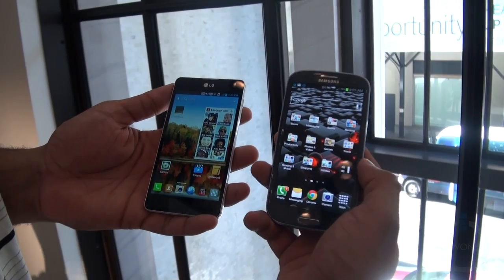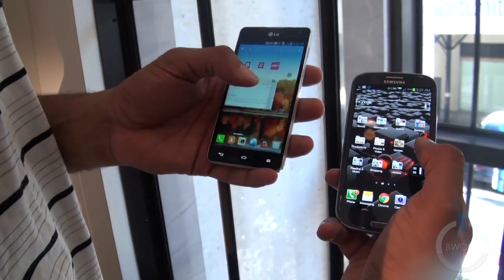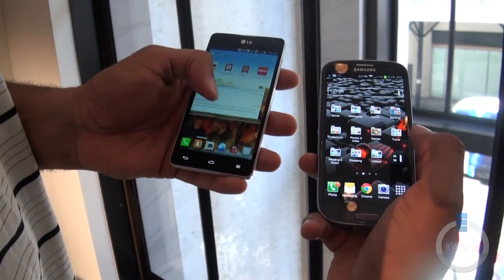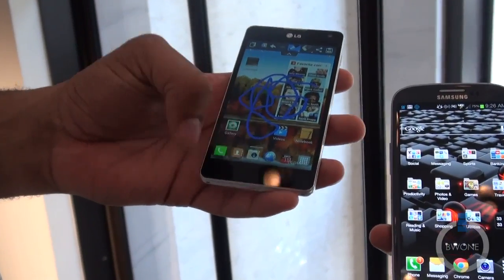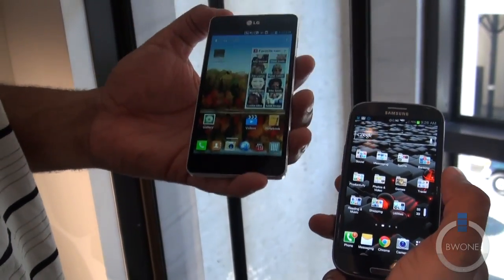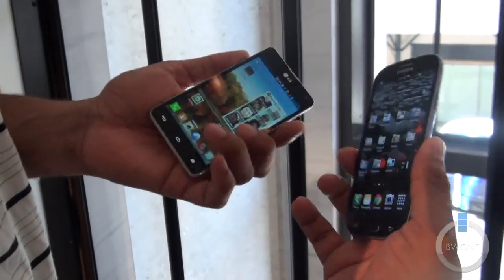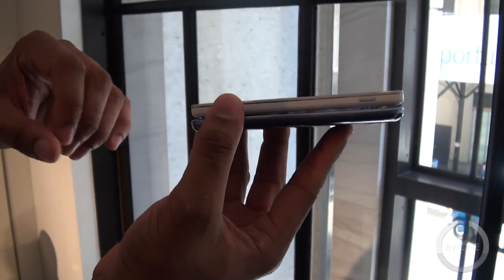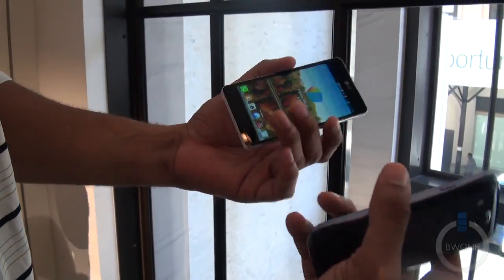LG Optimus G Vs. Samsung Galaxy S III (U.S.) Hardware Comparison - BWOne.com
As soon as the LG Optimus G was announce the first thing we did is put it up against the Samsung Galaxy S III (U.S. version) to see if stacks up to the king of Android smartphones currently. The Optimus G has the distinction of being the first quad-core smartphone with 4G LTE connectivity. Besides that the specs line up pretty well against the Galaxy S III and could prove to be a solid competitor once released. Check out the hardware comparison video and the tale of the tape between the two devices.